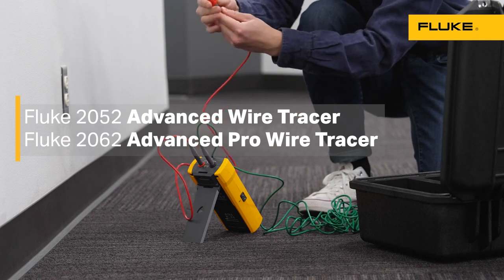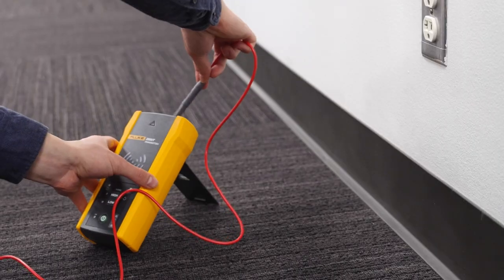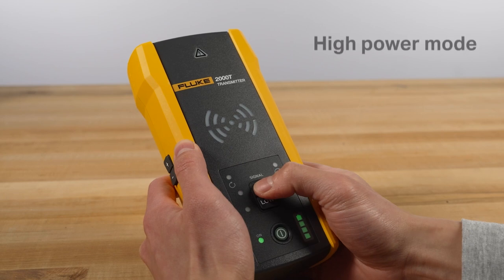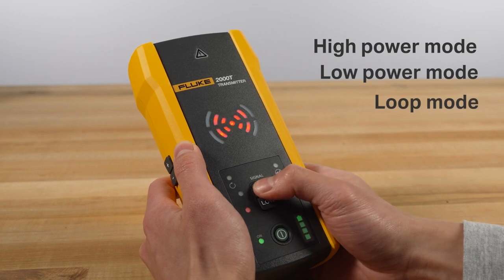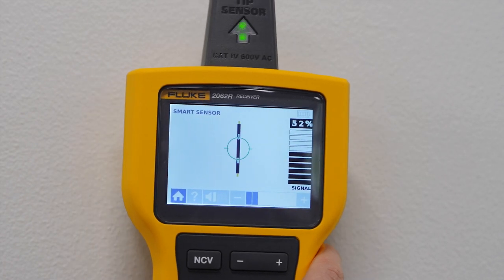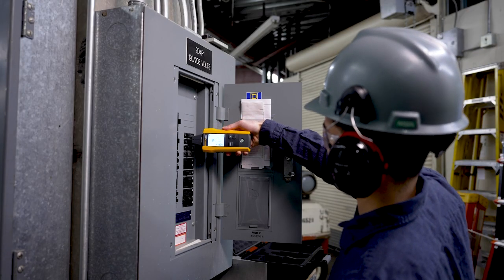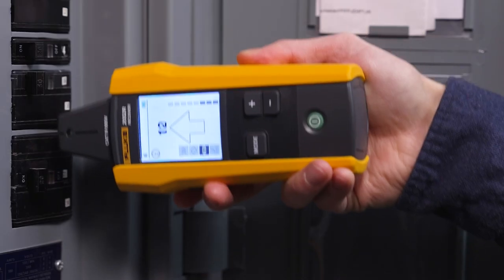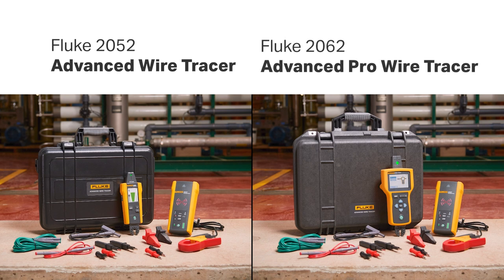Introducing Fluke 2052 & 2062 Wire Tracers: Elevate Your Wire Tracing Game!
🔍 Discover the Fluke 2052 and Fluke 2062 Advanced Wire Tracer Kits, your ultimate solutions for accurately and safely troubleshooting energised and de-energised wires up to CAT IV 600 V.

👉 Key Features:
1️⃣ Measurement Category: CAT IV 600 V, ensuring safety while operating at high voltages.
2️⃣ Operating Voltage: 600 V AC/DC, providing versatility in various electrical environments.
3️⃣ Signal Indications: Numeric, bar graph display, and audible beep, offering multiple ways to interpret results.
4️⃣ Operating Temperature: -20 °C to 50 °C, ensuring reliable operation in various climates.
5️⃣ Power Supply: 4 x AA (alkaline) for Fluke 2052 and 8 x AA (alkaline) for Fluke 2062, providing long-lasting power for extended use.

The kits include a receiver, transmitter, and an i400 AC Current Clamp. With a range detection in open air up to 6.1 m for energised and up to 4.5 m for de-energised wires, these tools are perfect for professionals in the field.

The Fluke 2062 also features the patented Smart Sensor™, making wire tracing faster and easier by visualising and pinpointing the orientation of energised wires.

👷‍♂️ Whether you're an electrician, contractor, or DIY enthusiast, the Fluke 2052 and Fluke 2062 Advanced Wire Tracer Kits are designed to make your job easier and safer.